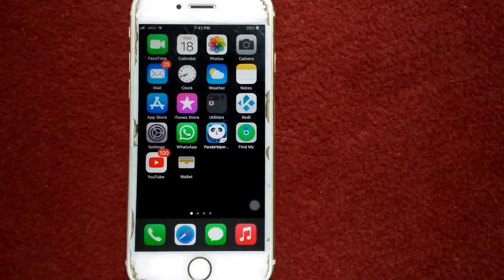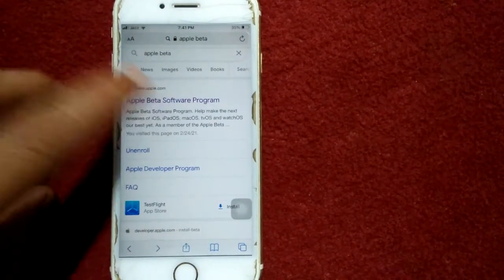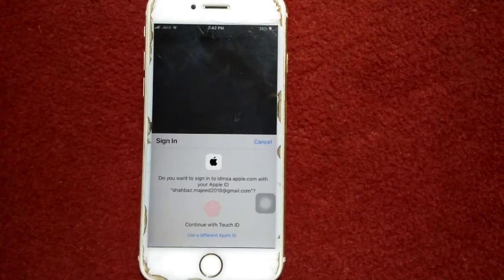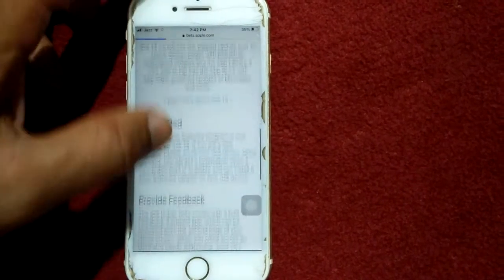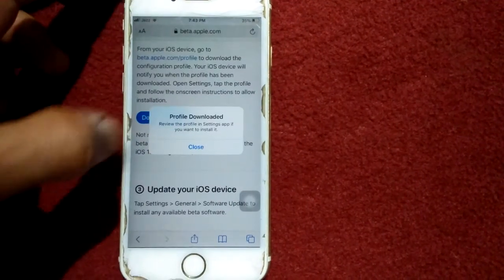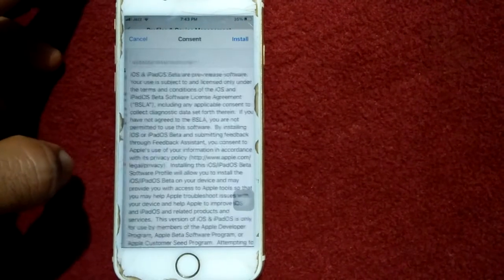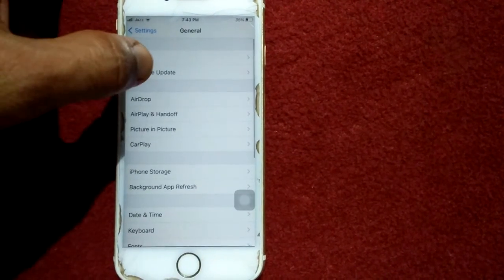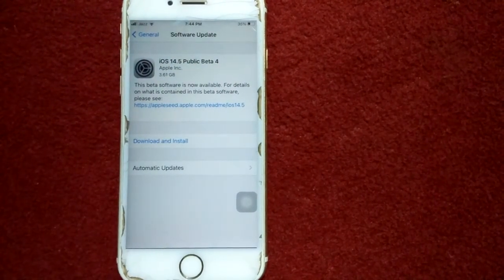Install iOS 14.5 Beta 4 Released New Update iOS 14.5 How to Update iOS 14 5 Beta 4 On iPhone & iPad